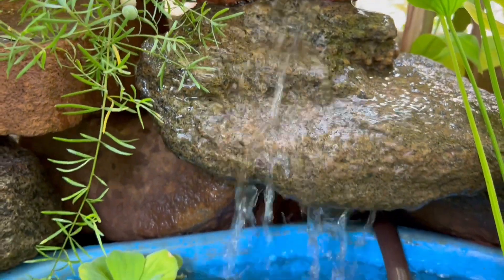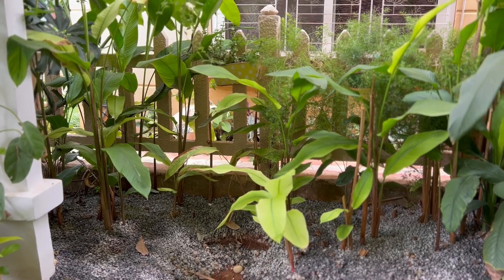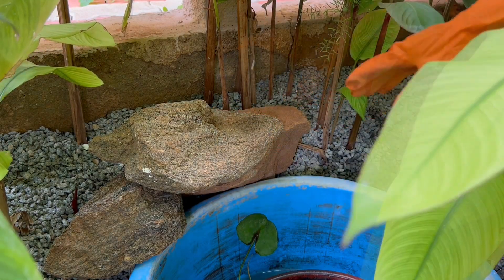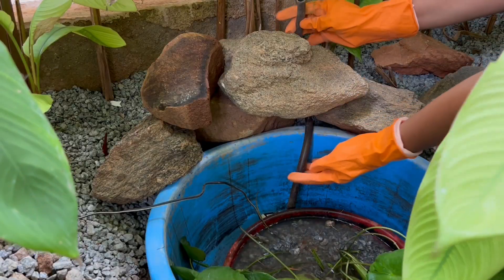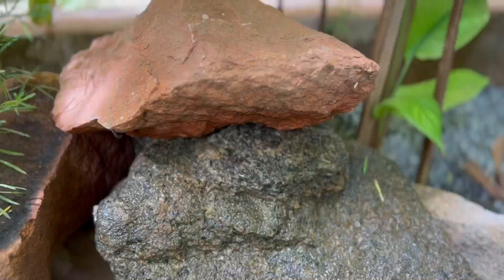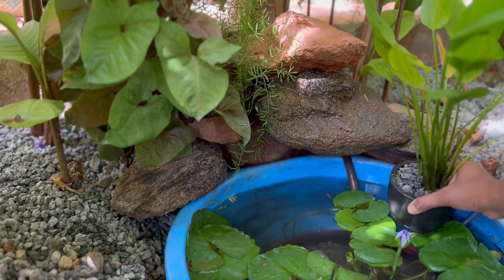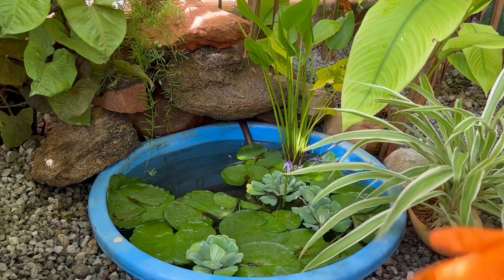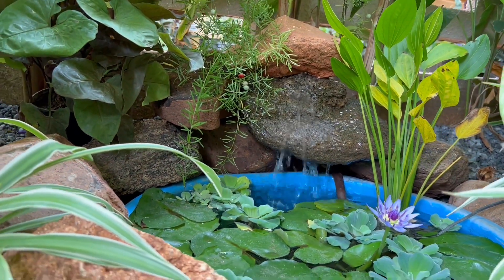How to make fountain at home||Super easy water fountain||DIY fountain@BackyardGardeningbySwati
Today we'll see how to make easiest water fountain in garden in just 15 minutes.

Buy related products online
Submersible water pump 19wt
Blue colour tub 40 Ltr
Wonderland swan front facing
 Wonderland Floating Swan Back

Buy Aquatic plants online
water lettuce